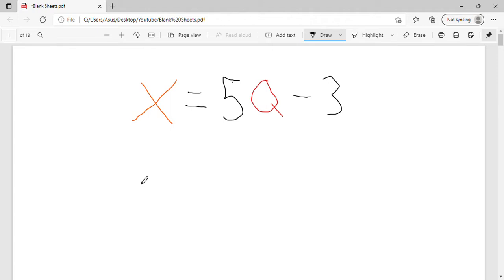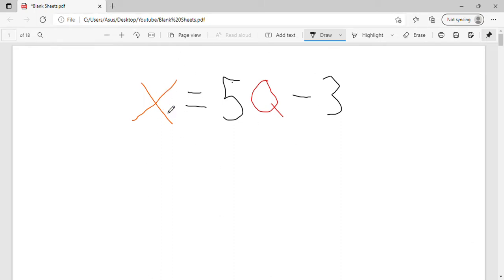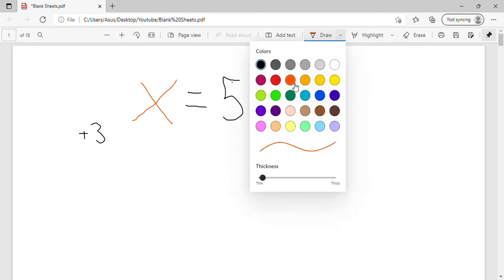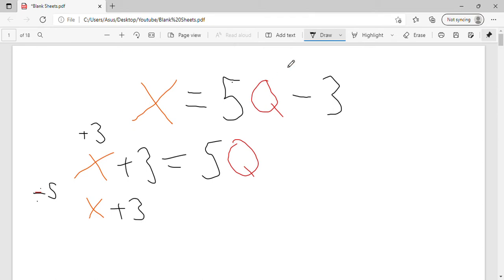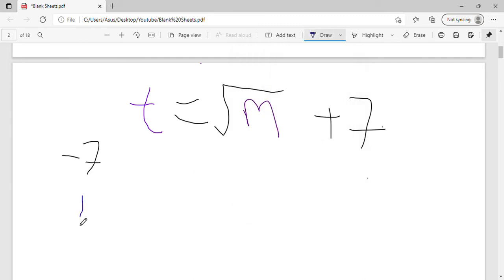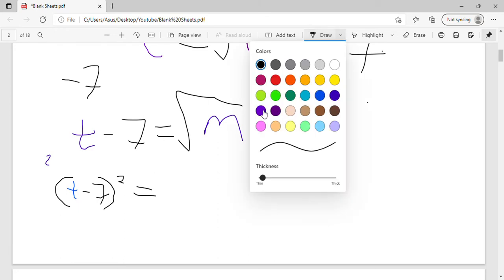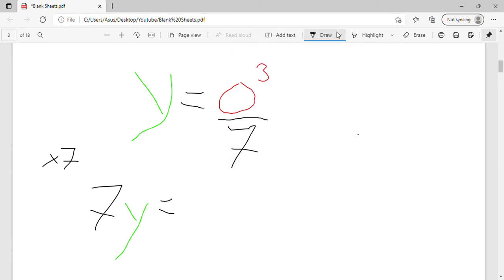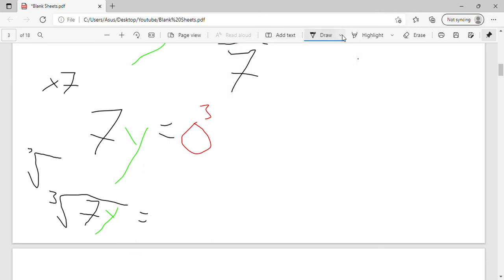Algebra 2: Changing the Subject Examples